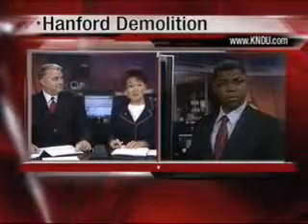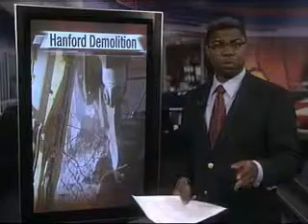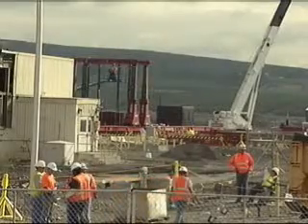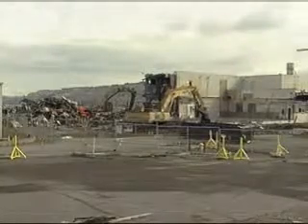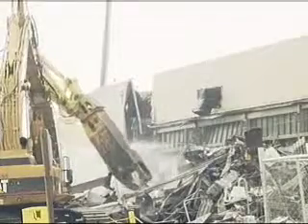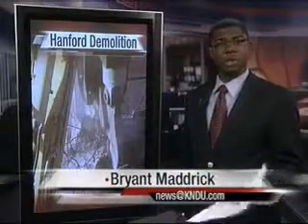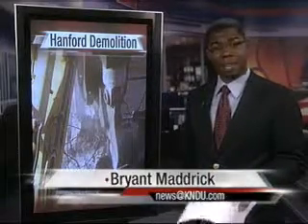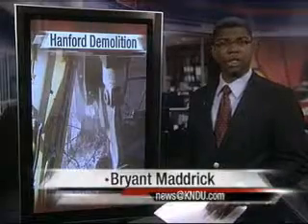KNDU- TV: Hazardous Building Demolished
Packaged report on a radioactive building used for research at the Washington State Closure Hanford site. This building was the most hazardous structure on the site in an effort to clean the facility.